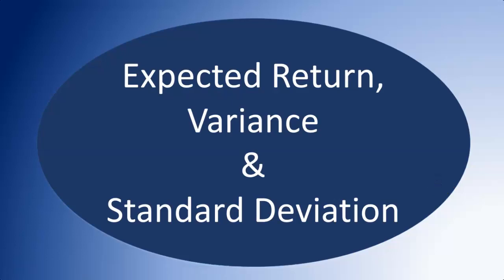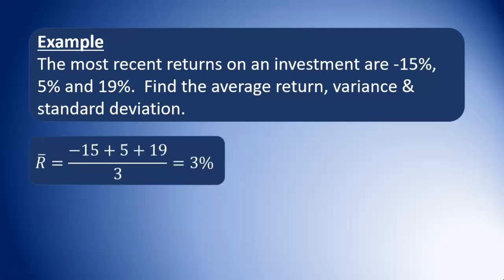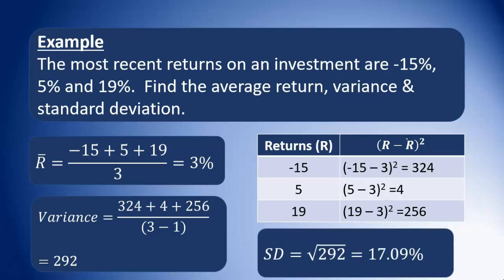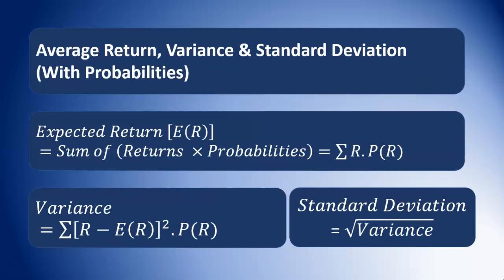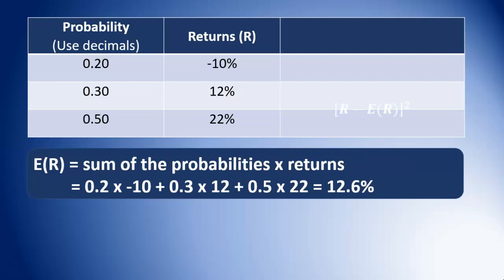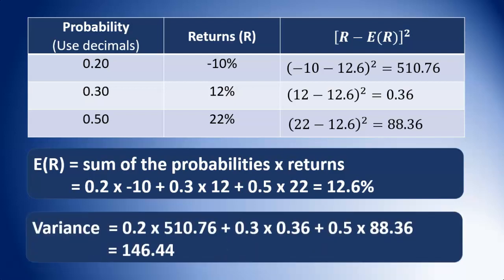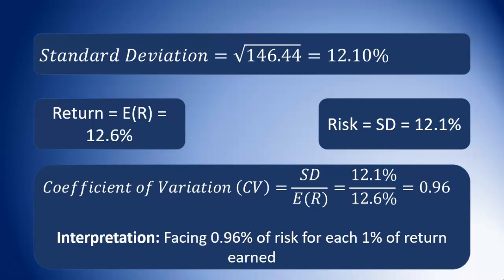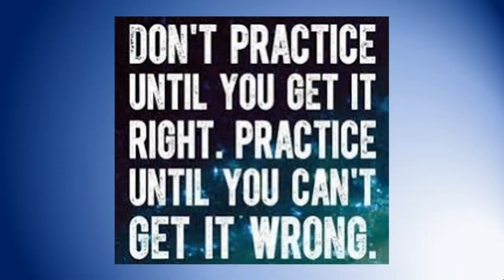Risk and Return - Expected Return, Variance and Standard Deviation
This video covers the calculation of Expected Return, Average Return, Variance, Standard Deviation & Coefficient of Variation

Risk, Return, Variance, Standard Deviation, Coefficient of Variation, Expected Return, Average, Variance of Returns, Standard Deviation of Returns, CV, SD, Var(X), Std Dev, Average Return, Investment risk, Risk and Return Trade-off, Risk vs Return